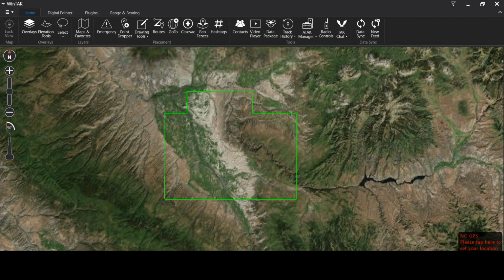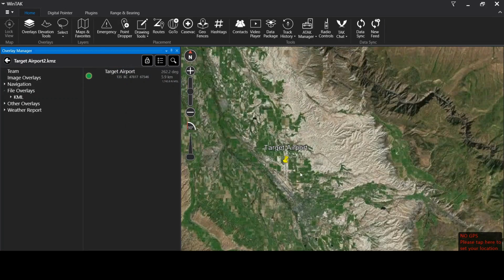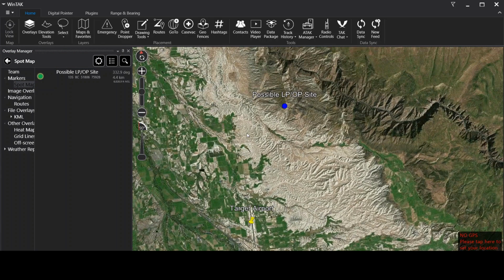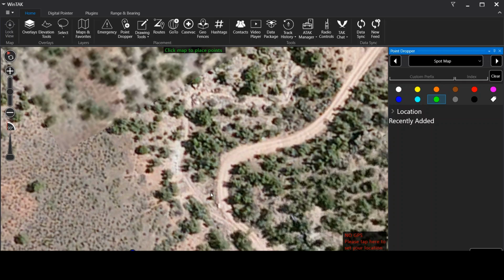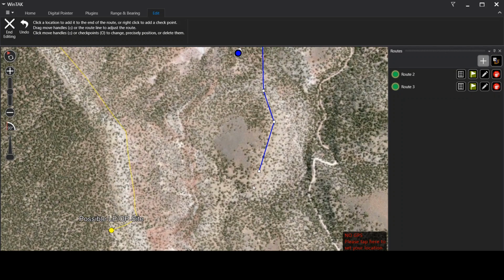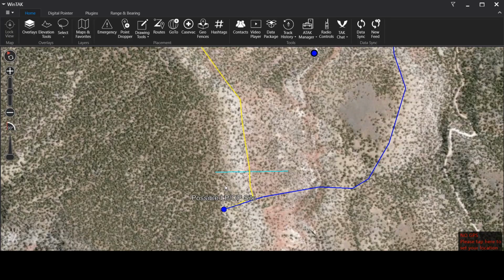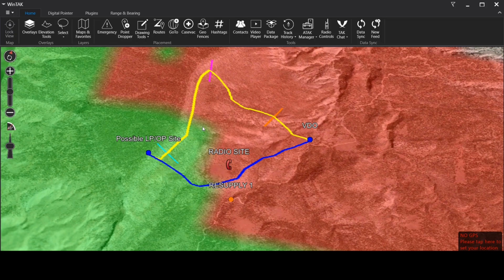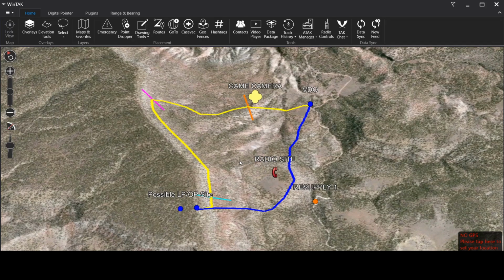ATAK (WinTAK) How To: Intelligence, Surveillance, and Reconnaissance: A Primer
In this quasi-tutorial, we show some common uses of ATAK, or more specifically WinTAK when planning missions in the civilian world.

When this video eventually gets taken down by YouTube, you will be able to find it on our LBRY.tv page! LBRY is a great platform because it has no ads, and no data goes through any sketchy servers because it has no servers.